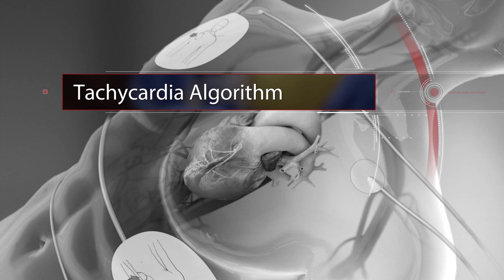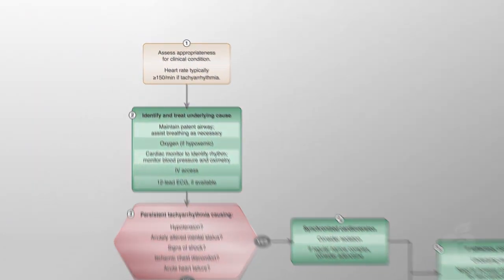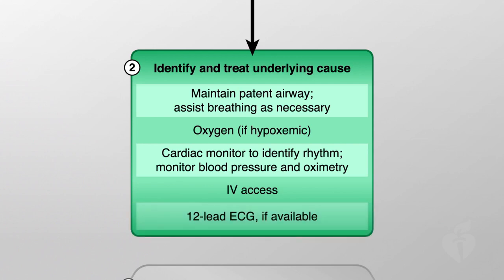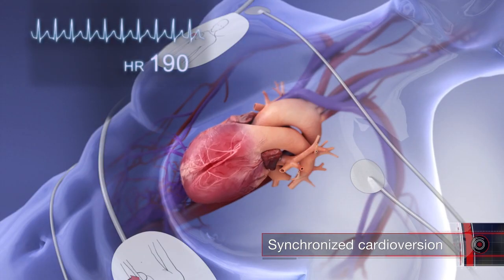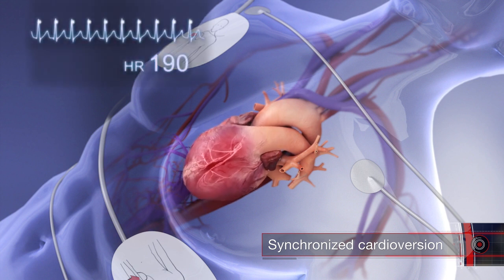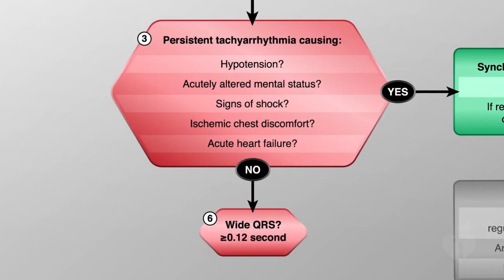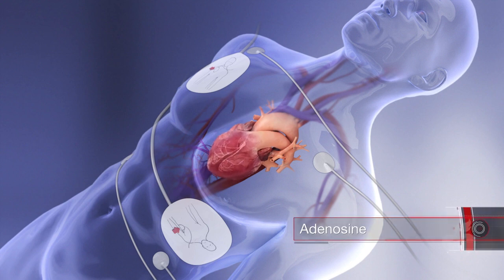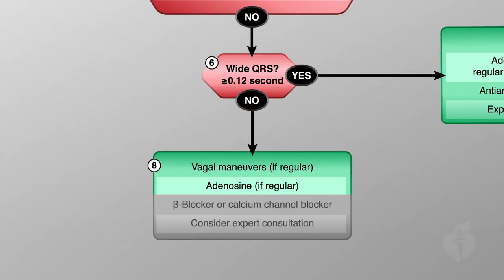19 Tachycardia Algorithm 1